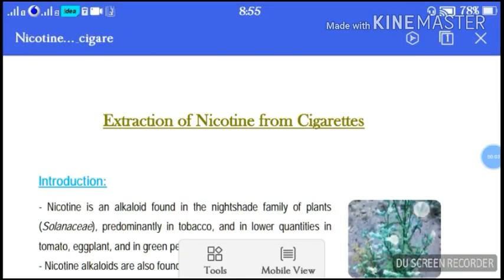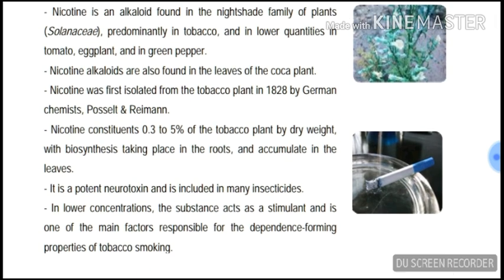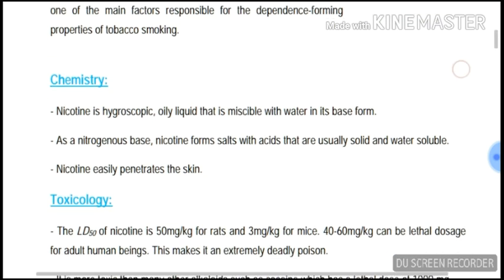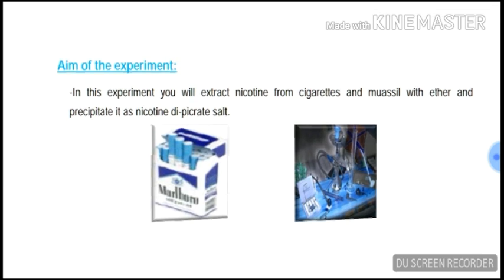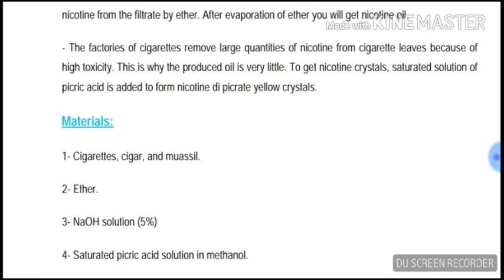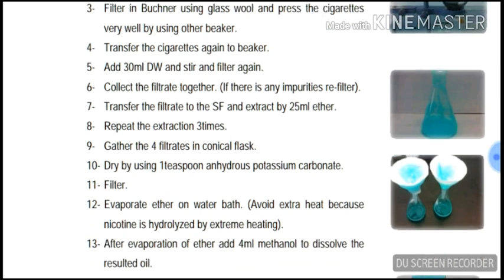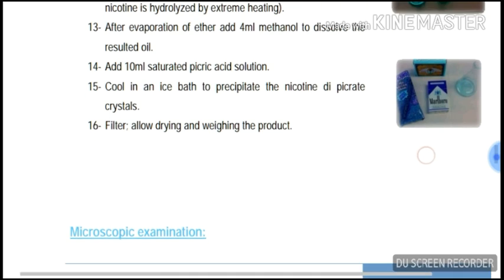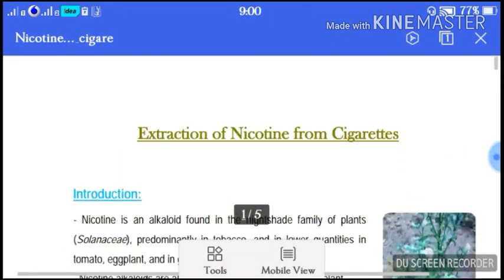Experiment extraction of Nicotine from Tobacco researxh paper reaction of extraction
It is only for the purpose of studying.